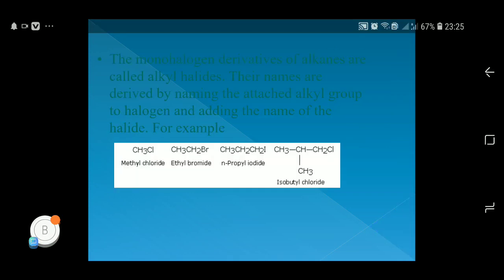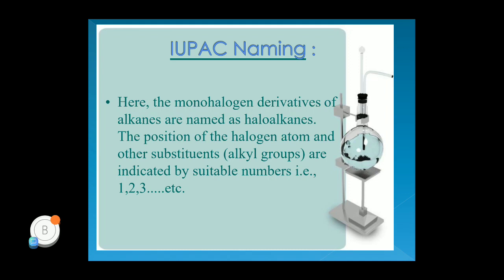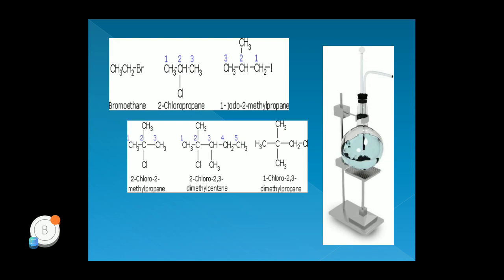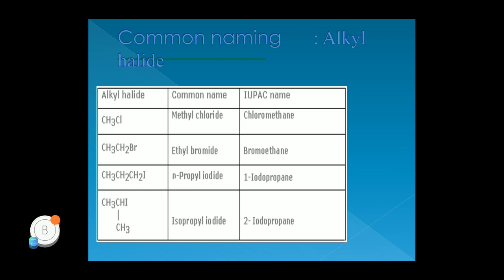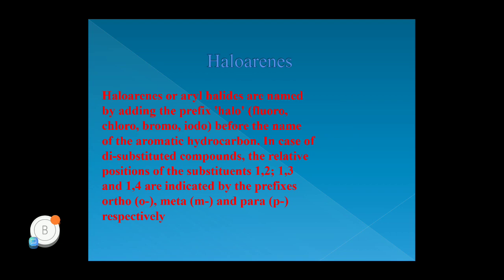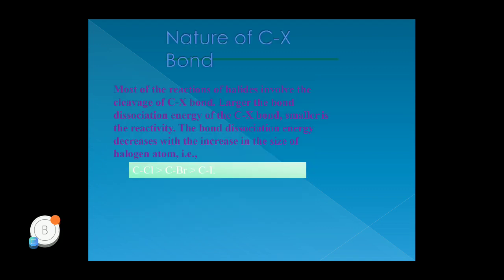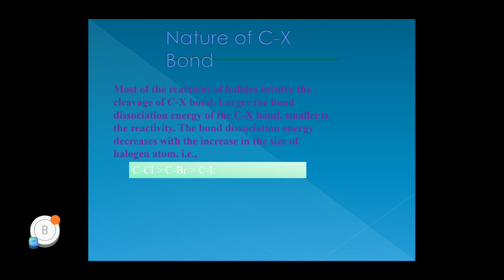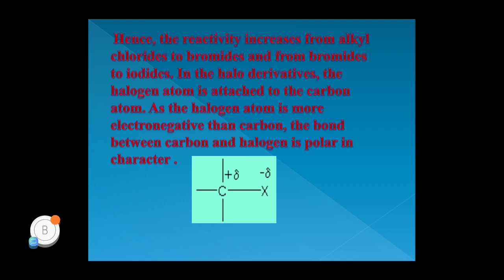Class XII,Hsloalkanes n Haloarenes part 1 by Dr Sarika